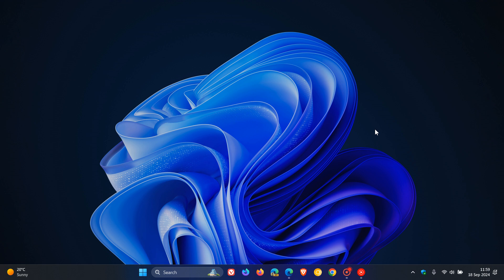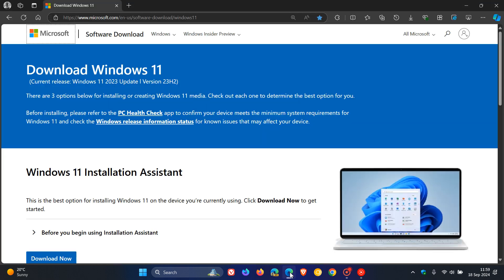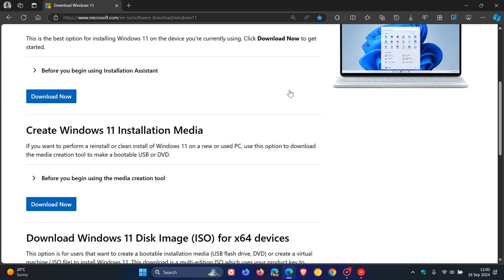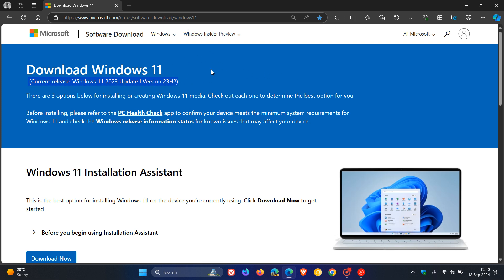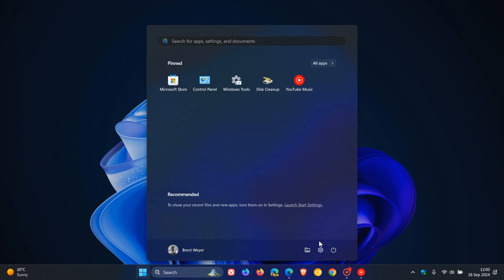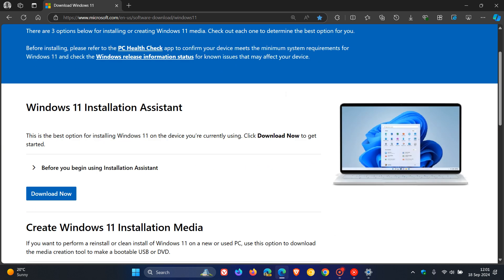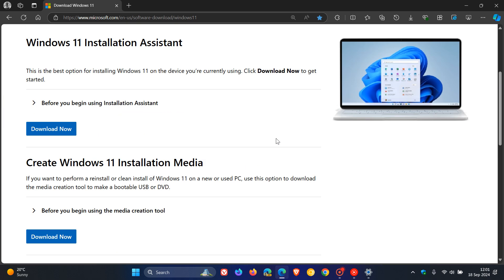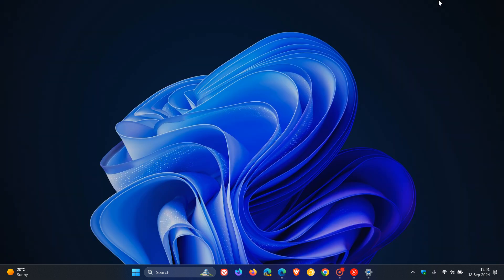Here's When The ISO Image Will be Available For Windows 11 24H2